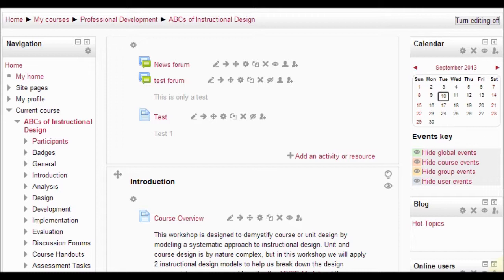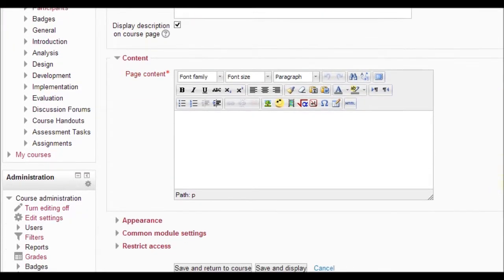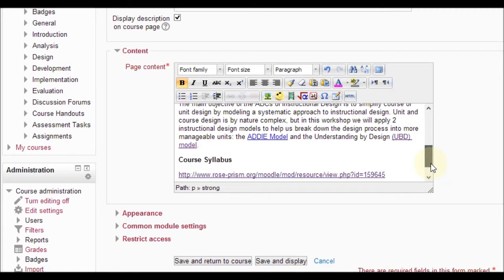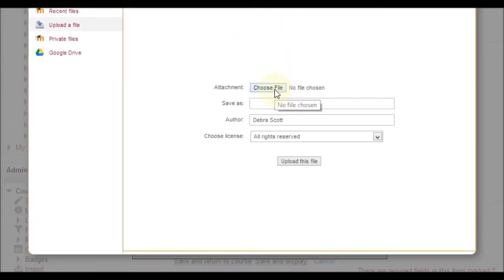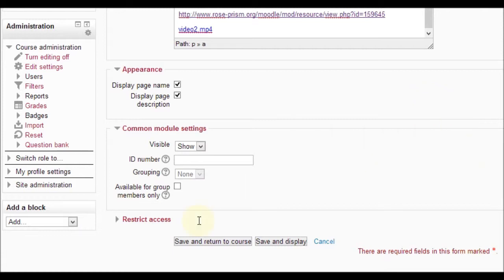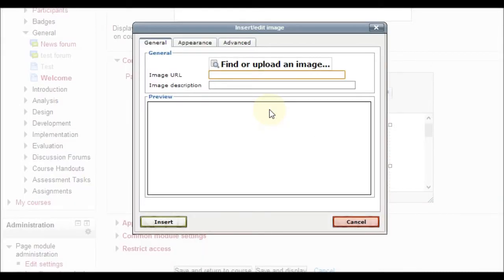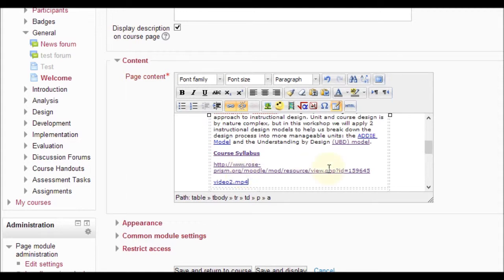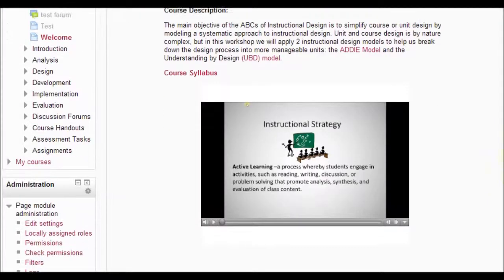Creating Web Pages - Moodle LMS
This presentation in the ABCs of Instructional Design course walks students through creating a web page using the designer tools in the Moodle LMS.